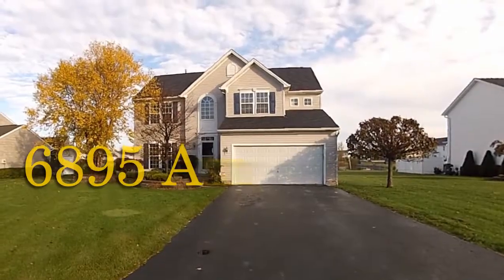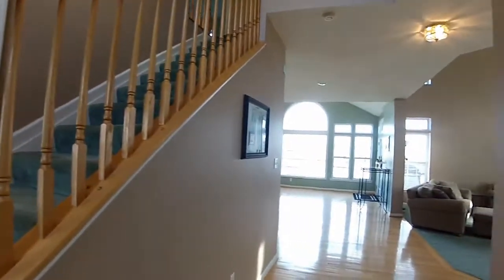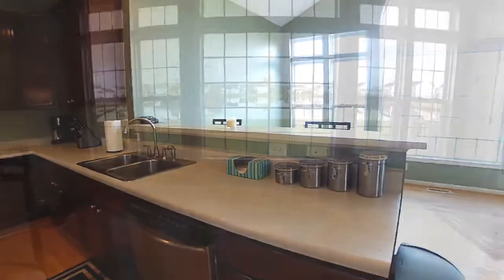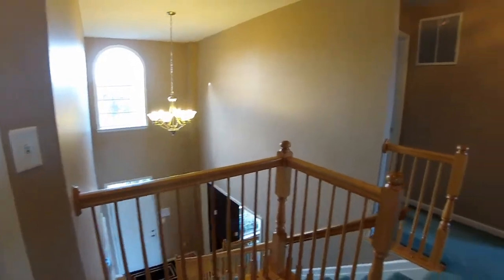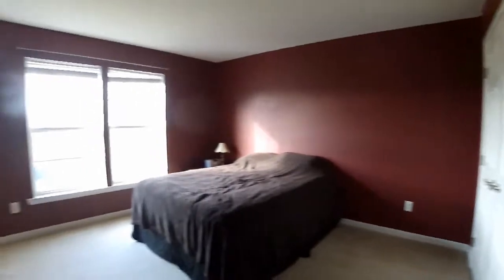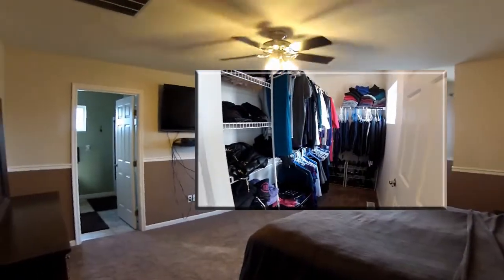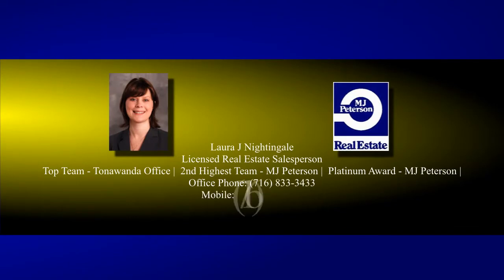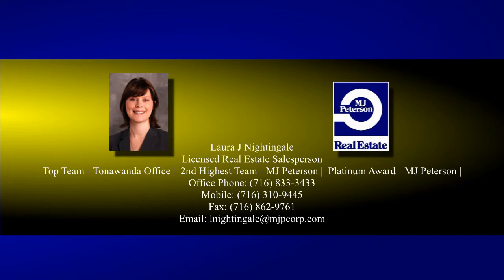6895 Amanda Ln. Lockport, NY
Description / Directions
Beautiful open floor plan includes large family/great room w cathedral ceilings, open kitchen layout featuring lots of cabinetry/counter space, center island & breakfast bar alongside a morning room w breathtaking views of the pond. Formal dining room. Gleaming hardwood floors lead you to large, bright foyer. Large master bdrm w full bath & walk-in closet. 1st floor laundry/mud room. Lush, mature landscaping. Quiet neighborhood. This home has it all! New alarm system 2011. Includes: existing home warranty available until September 2013, TV in family rm & shed. Appliances negotiable. Tonawanda Creek N to Kimberly and turn left onto Amanda Ln.